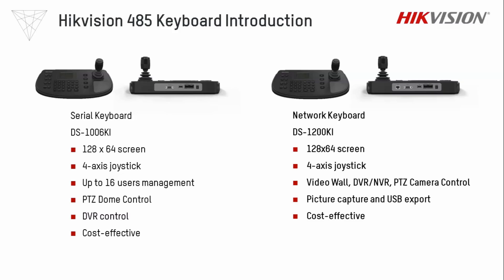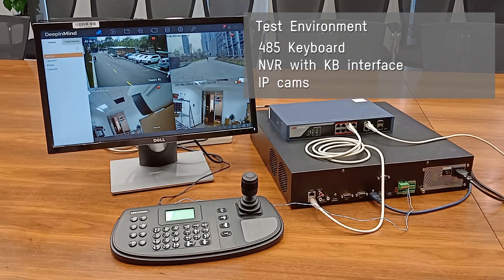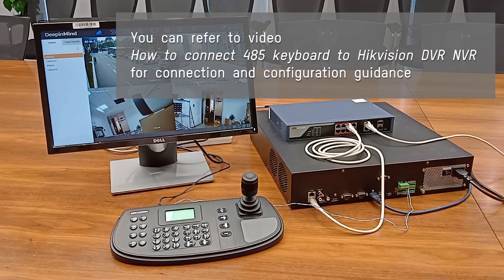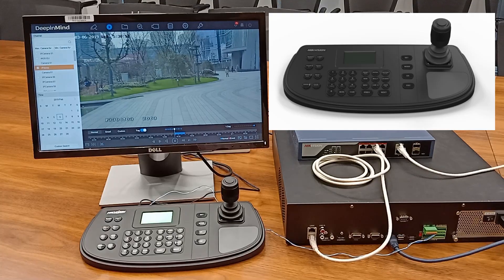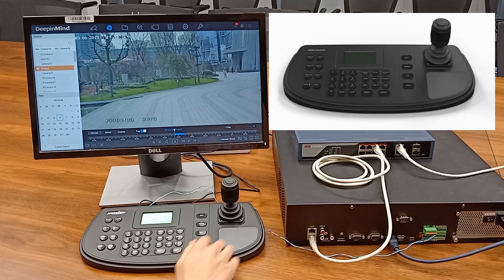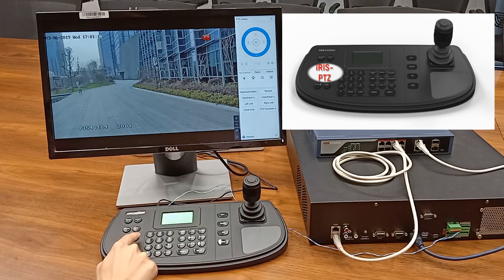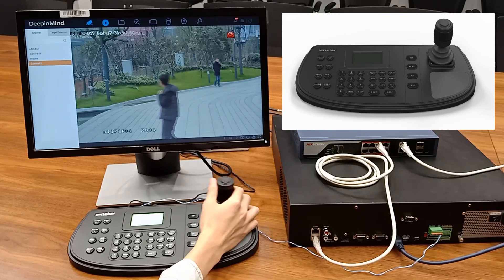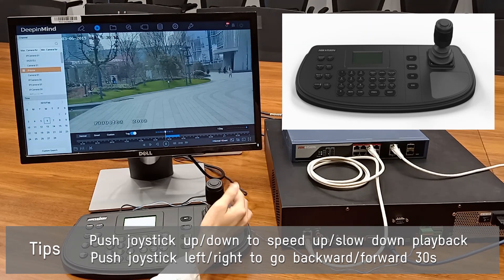How to use 485 keyboard control DVR/NVR GUI4.0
The Hikvision 485 Keyboard can connect the Hikvision Backend devices using 485 and control the operation on DVR/NVR local.
Such as multi-screen switch, PTZ control, playback, etc...
This video will show you how to execute the operations.